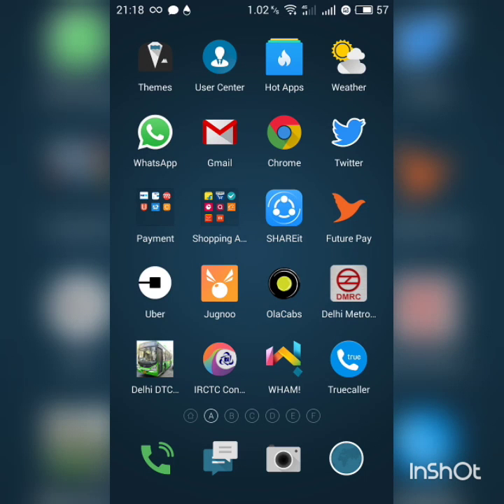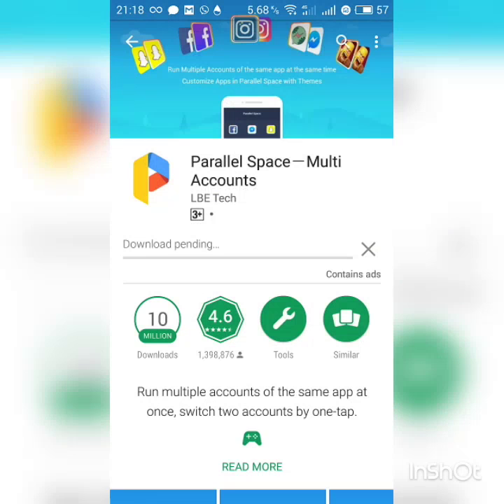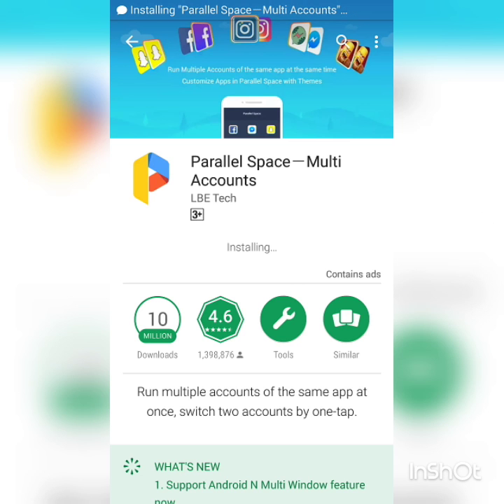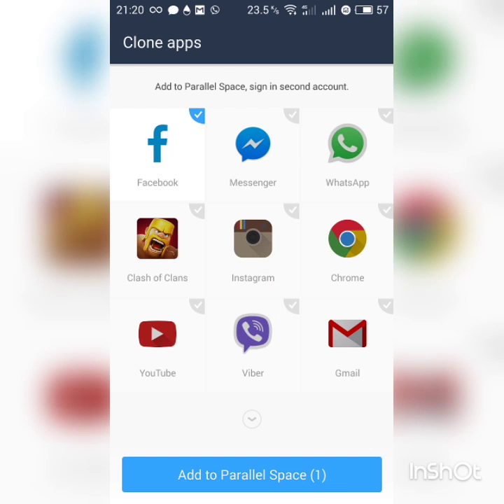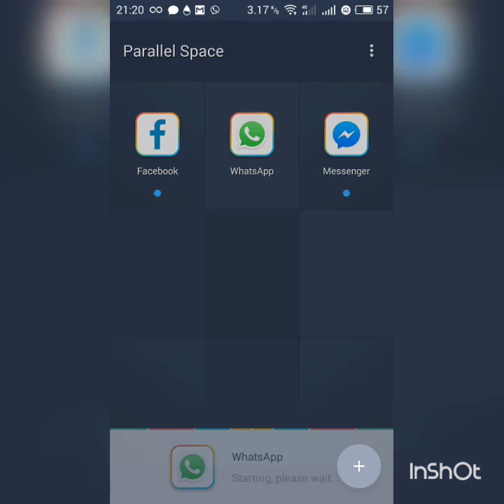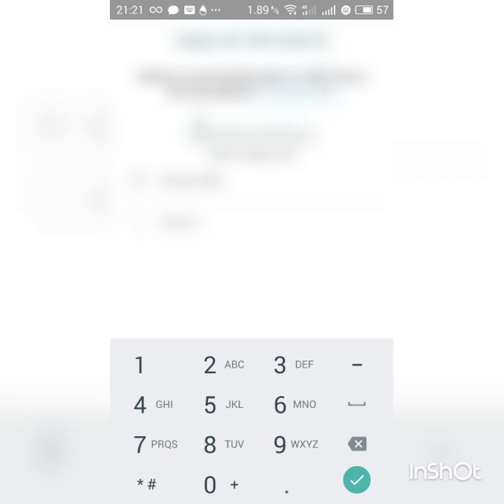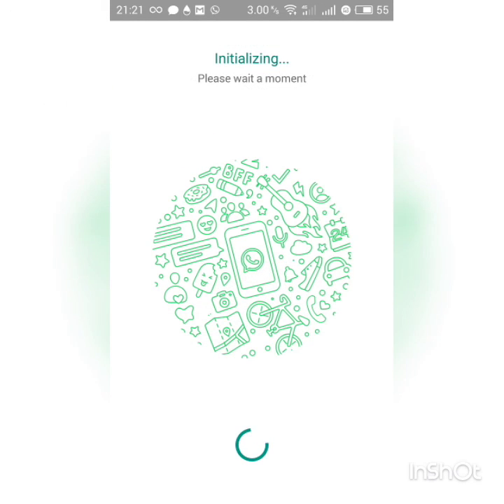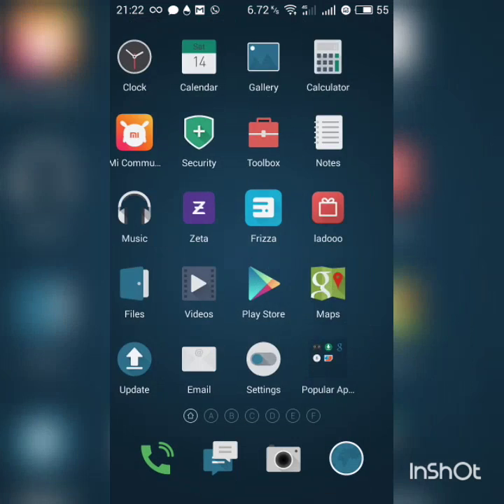Parallel Space - For Installing Dual Apps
How to add two whatsapp, Facebook 2 accounts on same phone. Can be used to add any apps